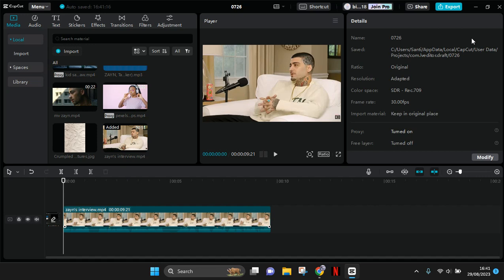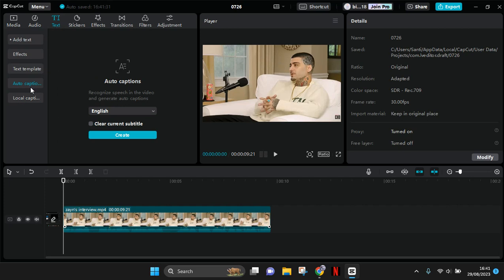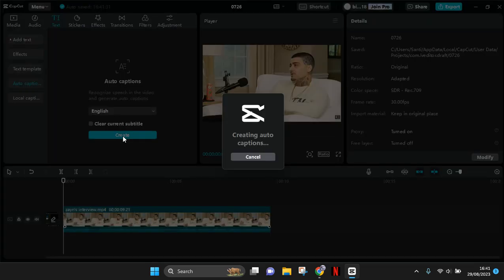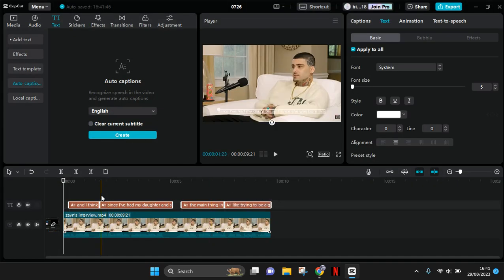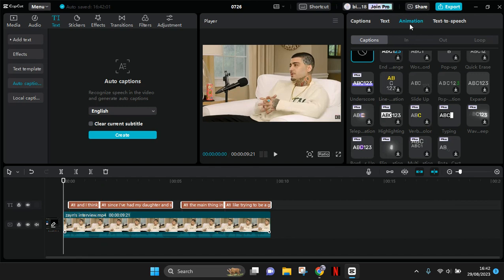Animation for Your Subtitle! How to Easily Add Type Writing Animation to Captions in CapCut PC?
This is how you can add typing animation to the captions of a video in CapCut PC